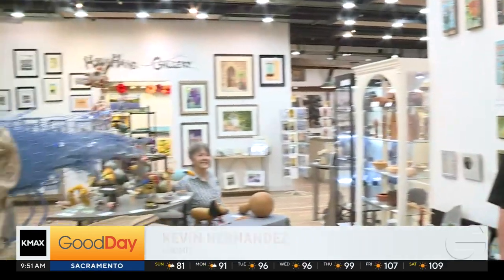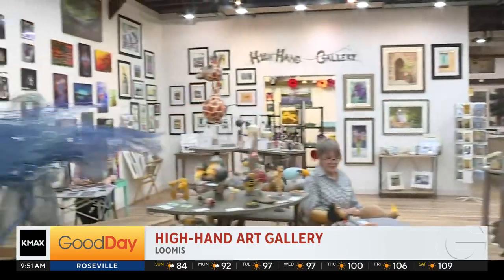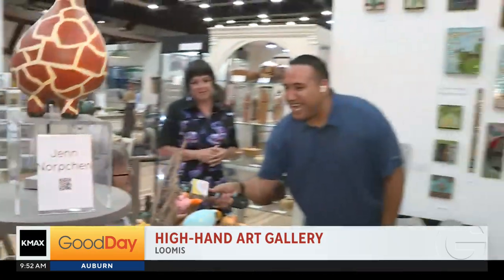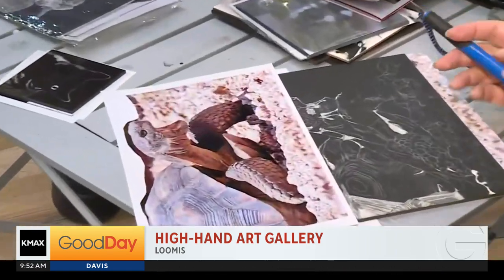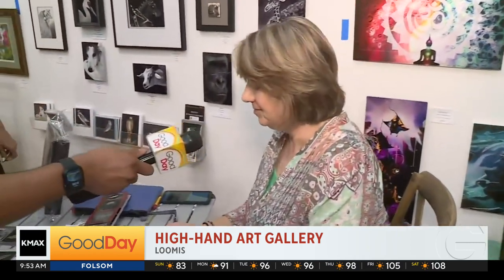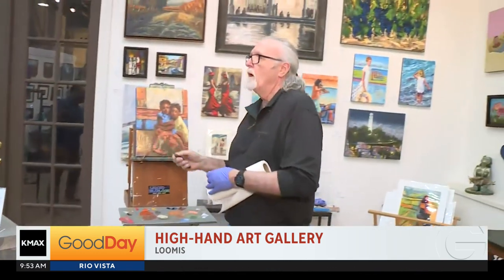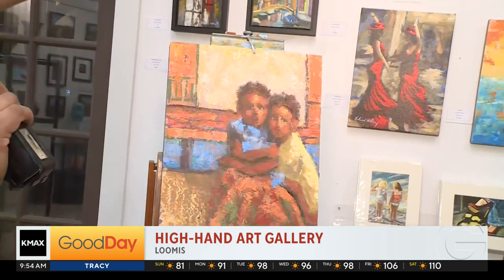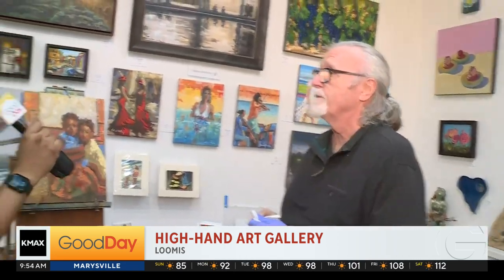Sunday Art Demo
Get ready to dive into a world of exciting events at the High-Hand Art Gallery! You can take a leisurely stroll to High-Hand Art Gallery where you can ignite your passion for art. From captivating exhibitions to engaging workshops and everything in between, there’s something for everyone!